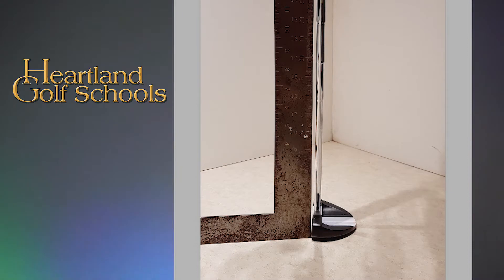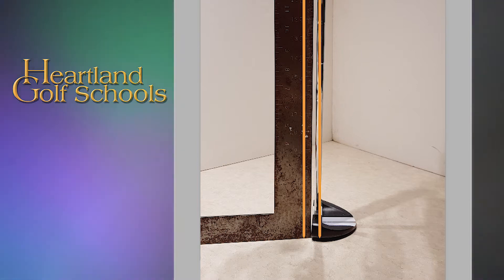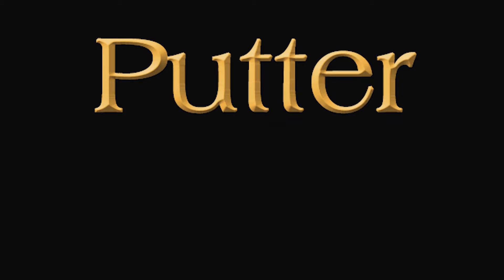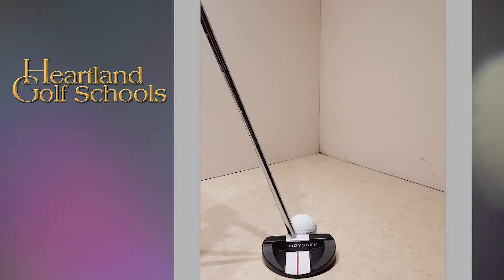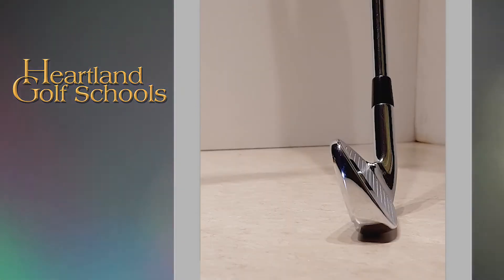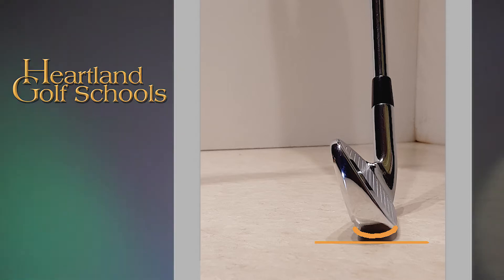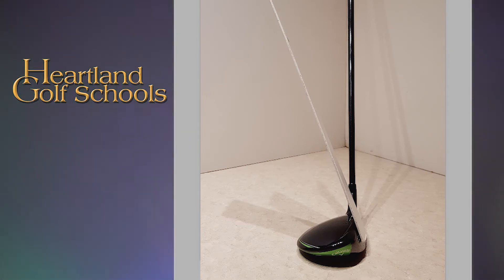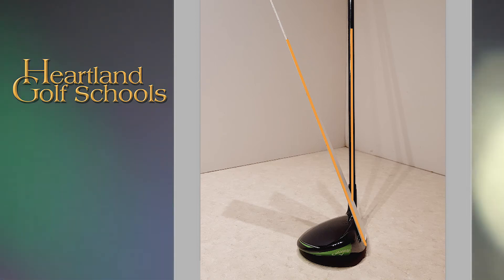Club Setup--An Explanation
While golfers are free to use their clubs in any manner they choose, clubs have been engineered to be used a specific way.  This video presents the setup for putter, irons, and woods.
Have Questions?  Post 'em below.  We reply.

Ed LeBeau teaches "Club-focused Instruction" at Heartland Golf Schools.

Have this lesson adapted to you and have questions answered.